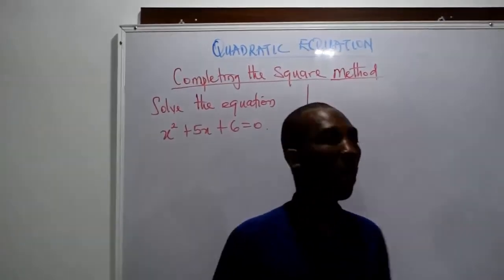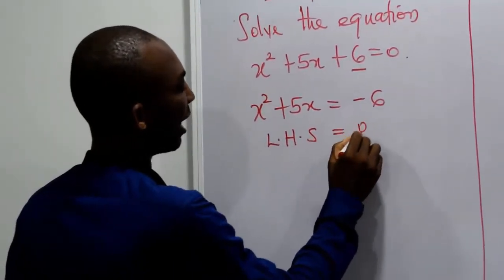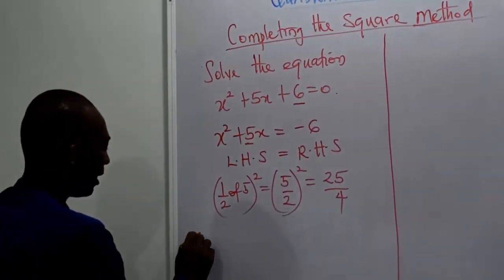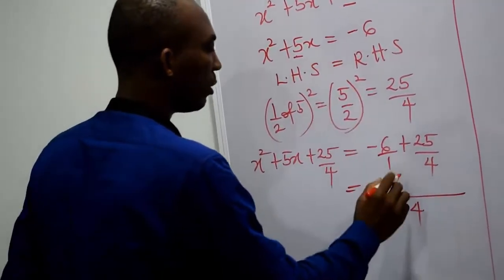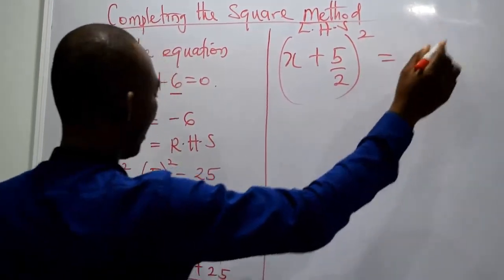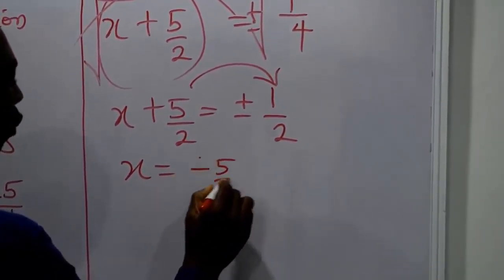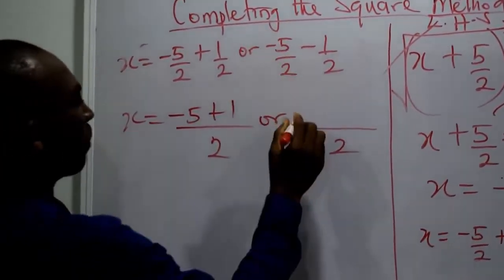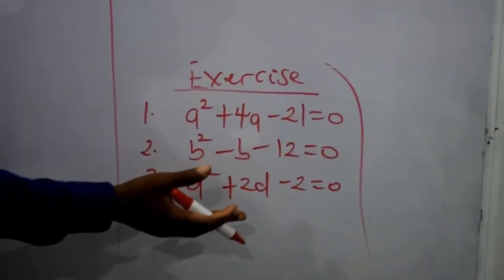Quadratic Equation || Completing the Square Method2